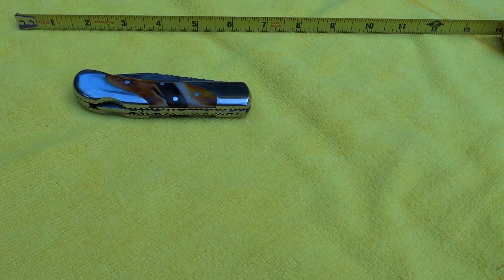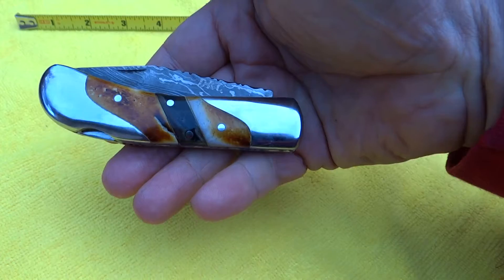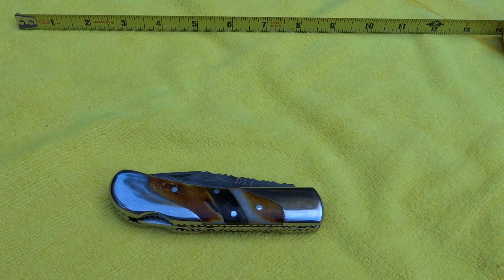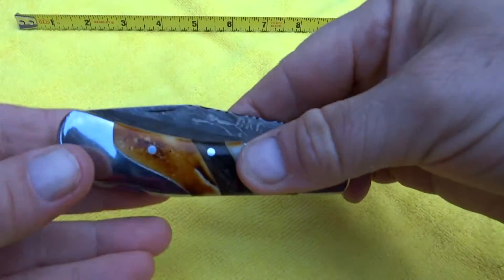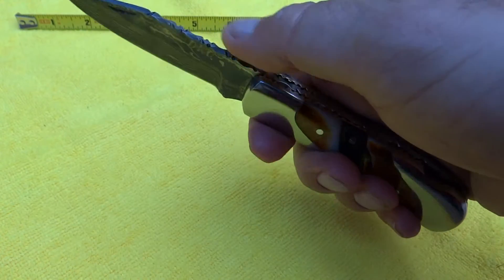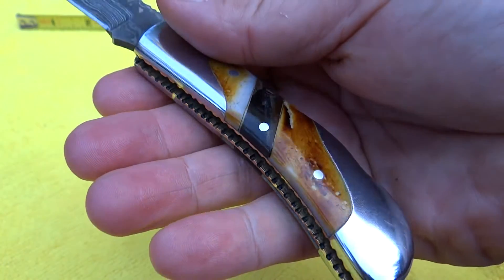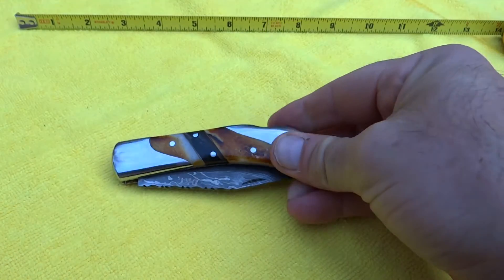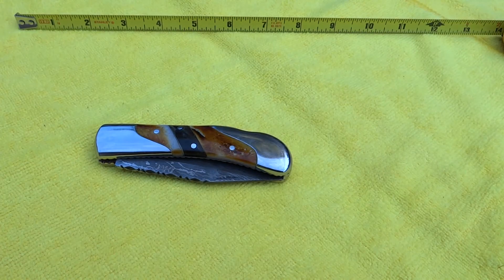DKC-60 SILVER SCOTCH DKC Knives Custom Hand Made Damascus Hunting Pocket Folding Knives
Collectors Knife Feels Great In Your Hand and Pocket ! Great For Personal Use, Or A Fine Gift DKC KNIVESTM..The Collection You Will Be Proud Of